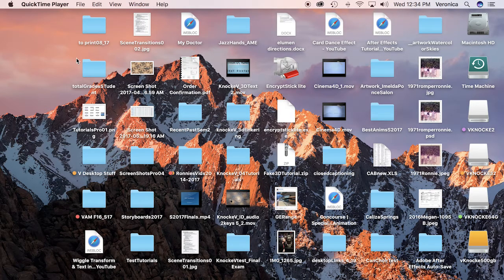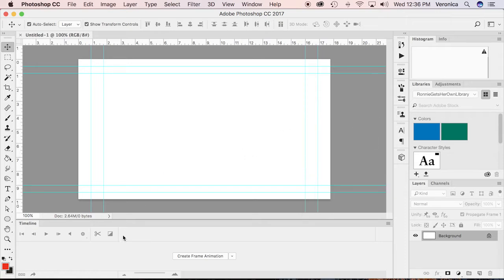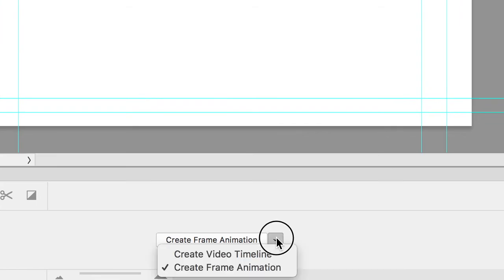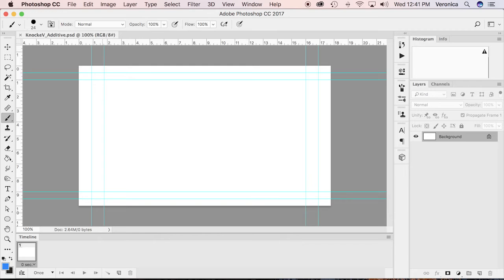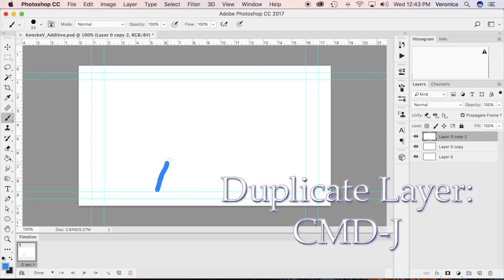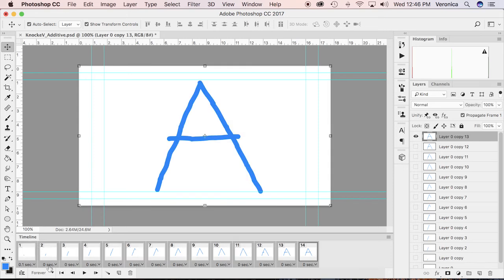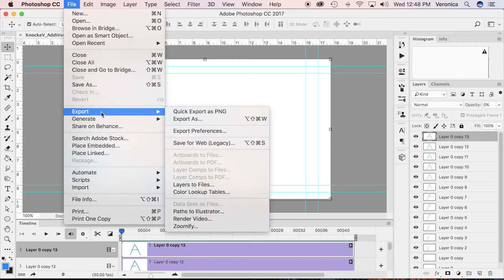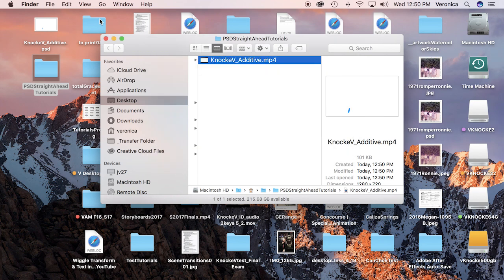Straight Ahead Additive Animation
A simple straight ahead animation building up the letter "A" using the Additive method and Adobe Photoshop's Motion workspace.